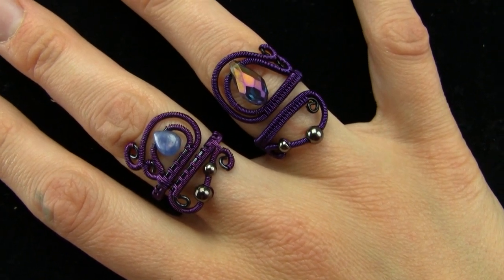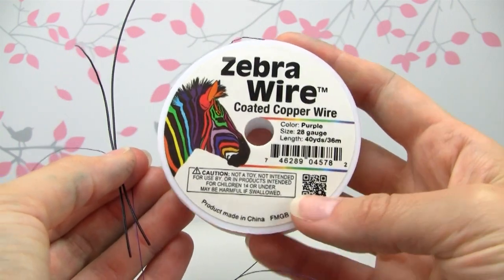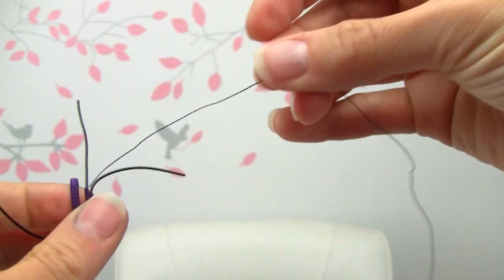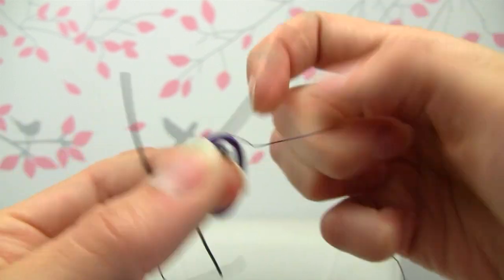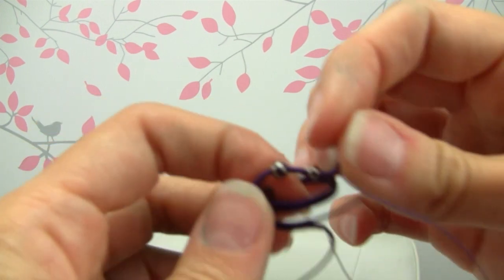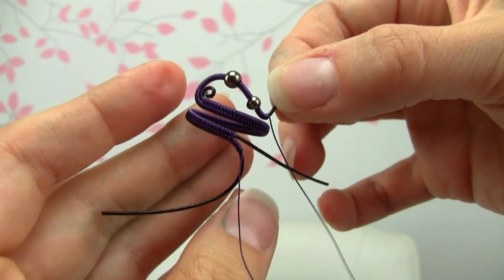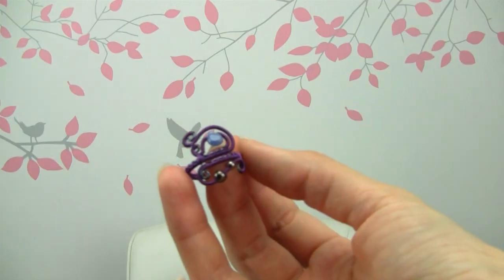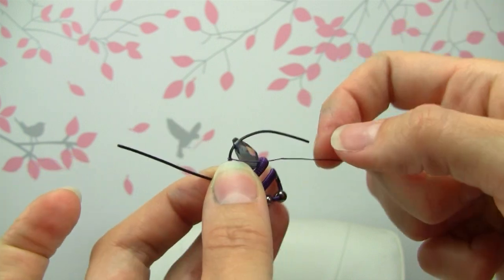Tutorial: Mystical Sorceress Wire Wrapped Ring Black/Purple Adjustable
I am using 20 gauge and 28 gauge enameled copper wires, mine are Zebra wire brand, from FireMountain Gems.